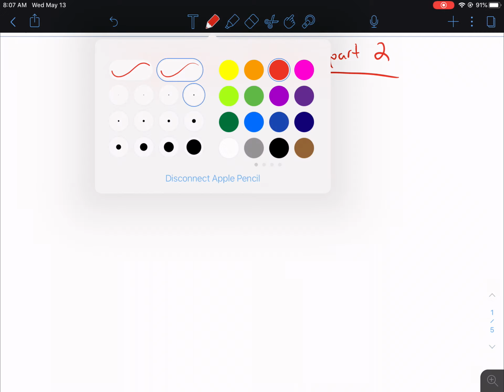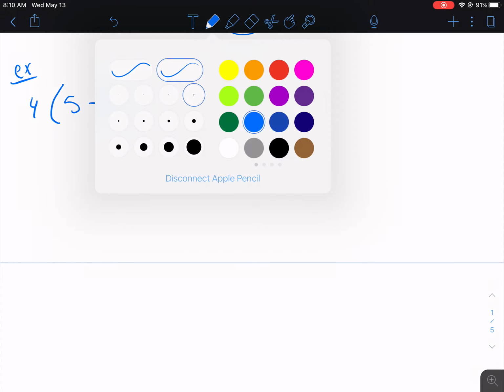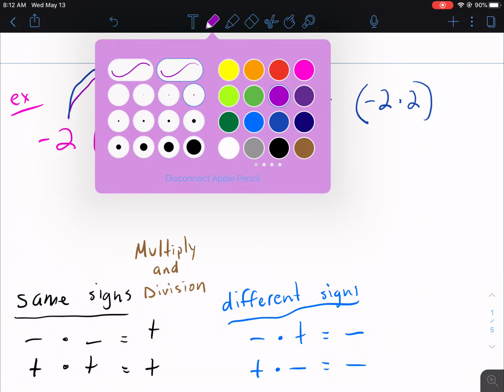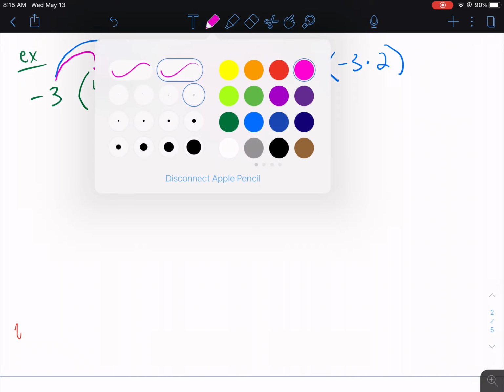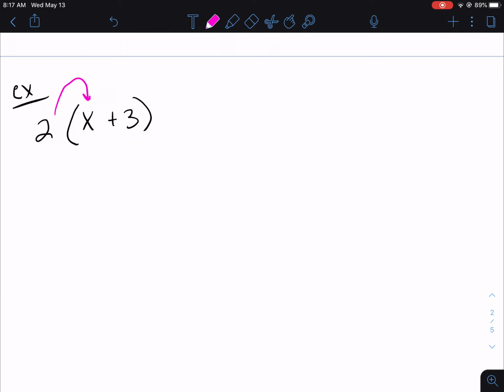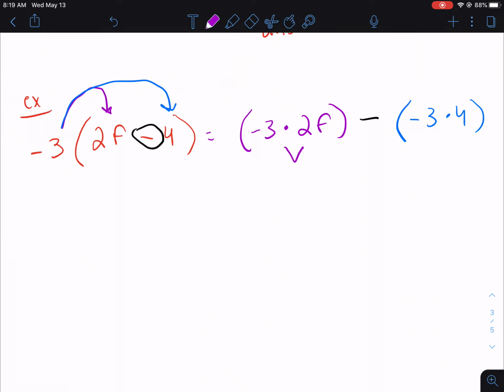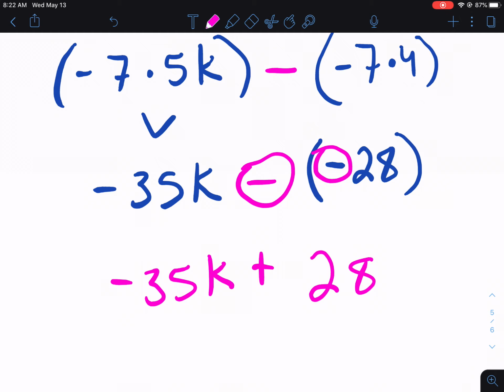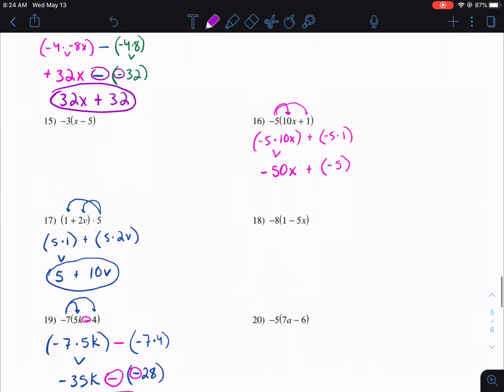Distributive Property with variables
How to distribute with variables